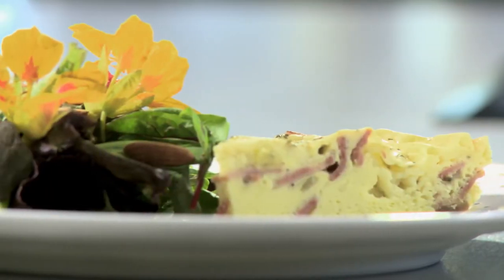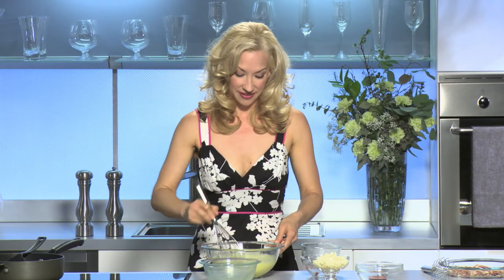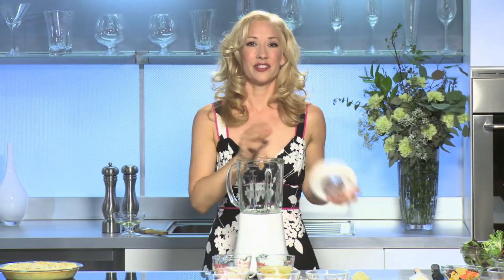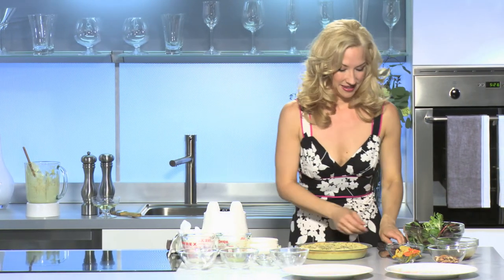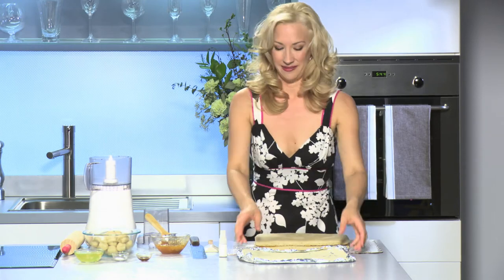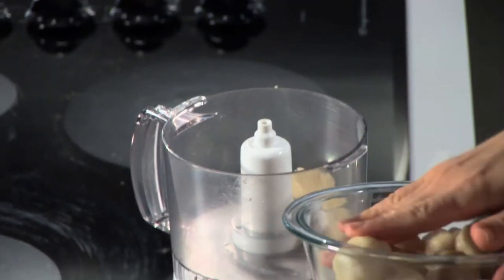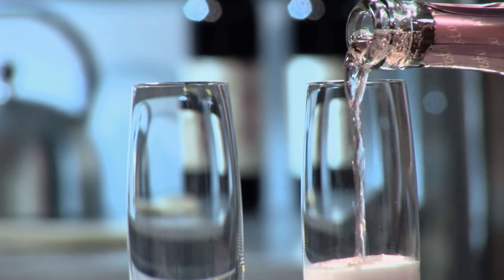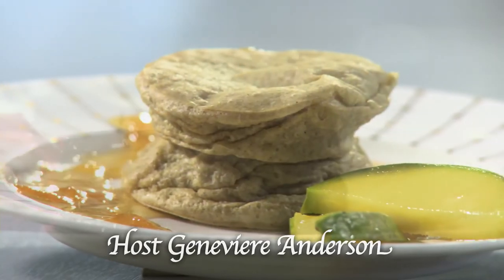Gen's Guiltless Gourmet Episode 6 (2009)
Gluten free garden party: crustless quiche, gluten free popovers, gluten free petit fours, champagne with rose water. For additional recipes go to gensguiltlessgourmet.com